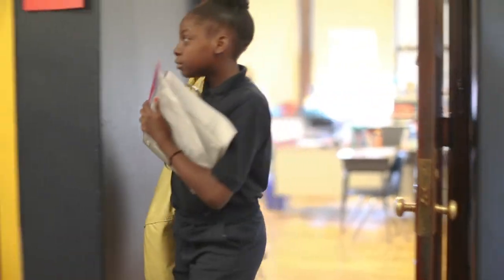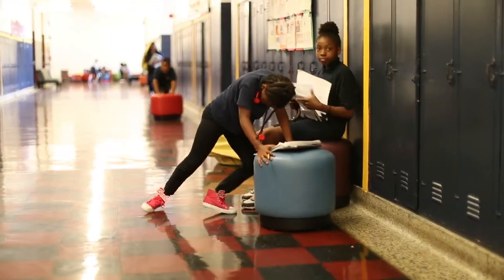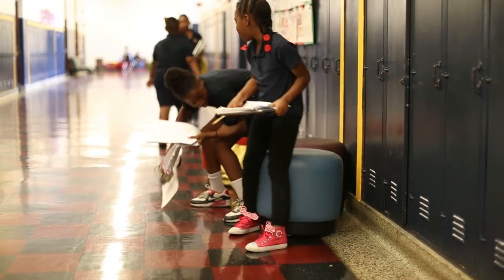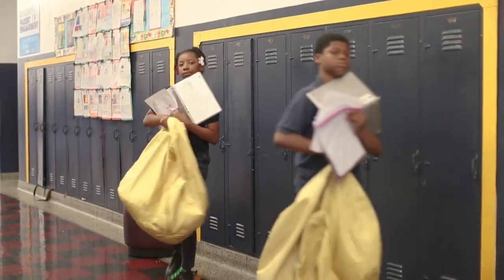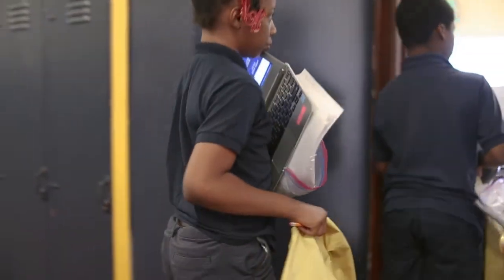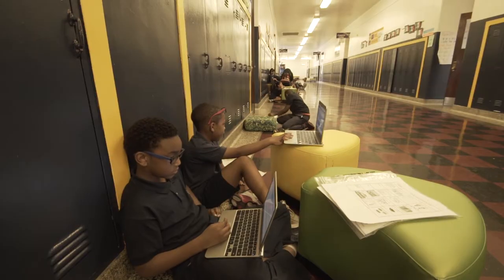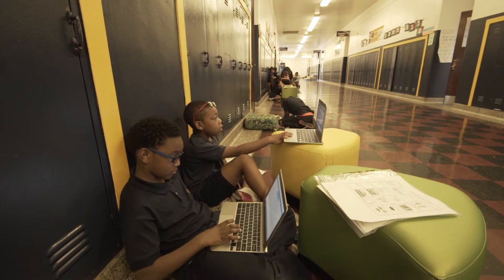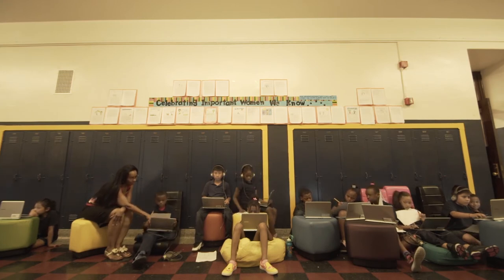Policies and Procedures for Students Working in Hallways at Lovett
Lovett educators created a system where students are able to choose where they work best, including in the hallways and throughout the classroom.